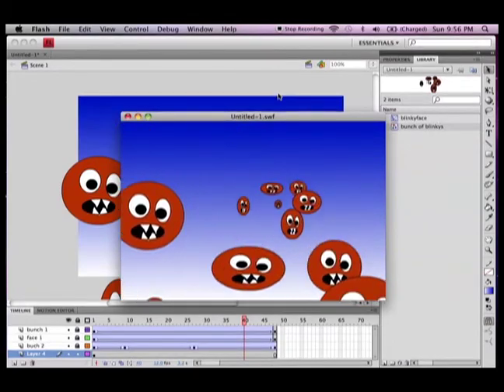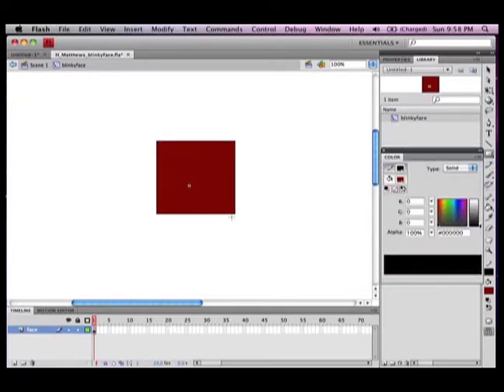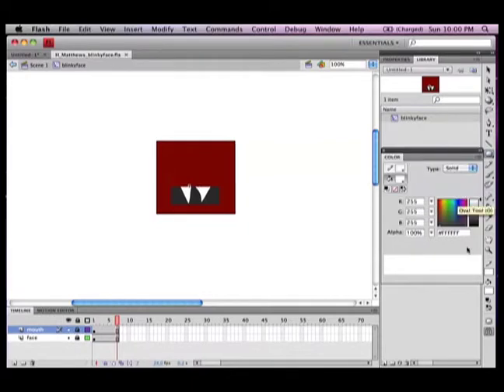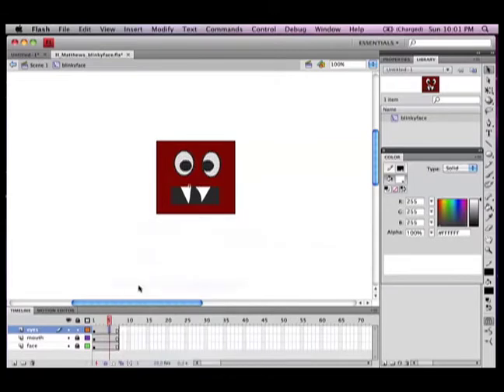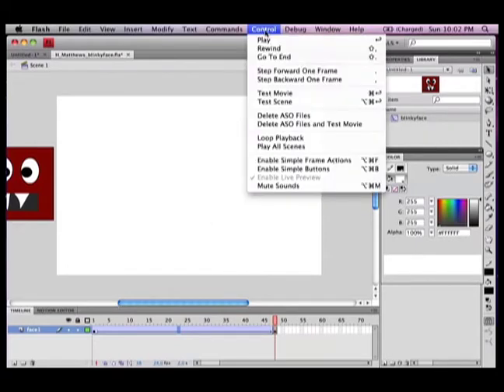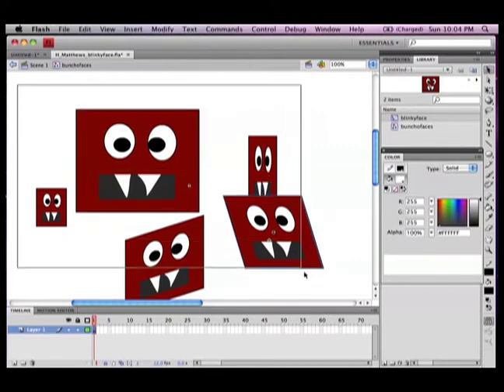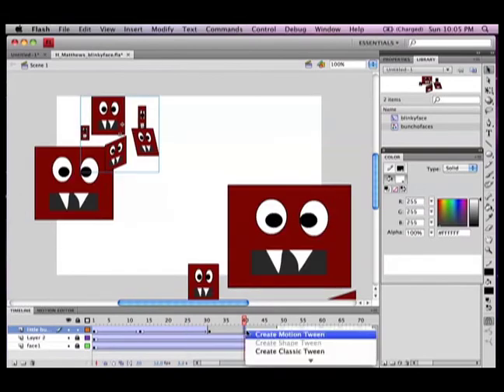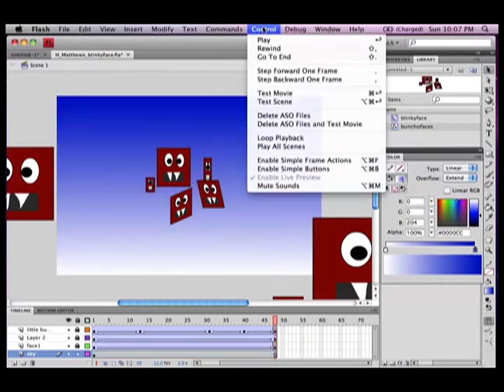Blinky Face 2013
An update of the tutorial I posted last year, but with some British dude narrating for extra special...uh...specialness.

Right. So here's a step-by-step demo that shows you how to create a simple animated character that combines two actions: blinking eyes plus moving around the stage. In this tutorial you will learn how to:
1) Use a "movie clip" to create secondary actions
2) Use the Flash Library to collect images and create more complex groups of images that can be used over and over again.
3) Draw a simple cartoon face
4) Use a "Blank Keyframe" to introduce a new object or shape
5) Use the Free Transform tool to change an object's size or orientation
6) Use the Onion Skin button/feature to draw over a previous frame's image
7) Draw a graded sky

Once you know how to do all these things, you can create very complex animations...just keep doing more of the same with more shapes/characters. The well is deep and the sky is the limit and there's no stopping you, mate, and blimey it's madness...absolute bonkers.